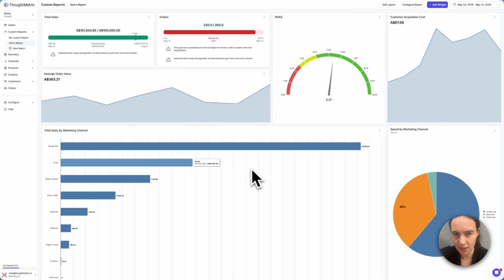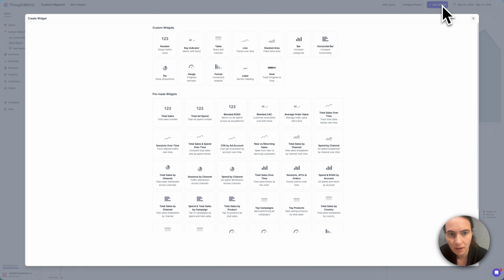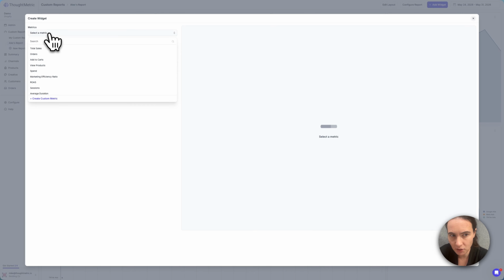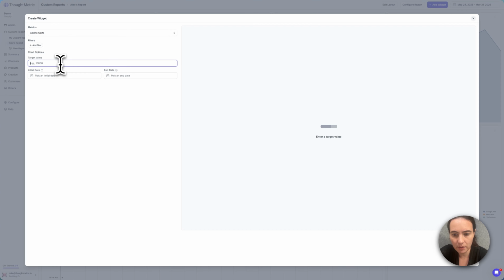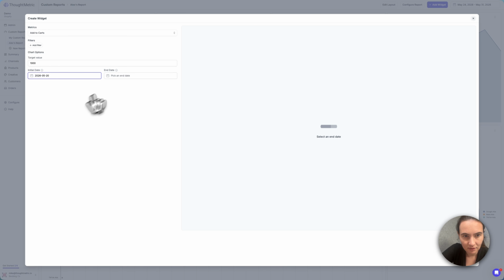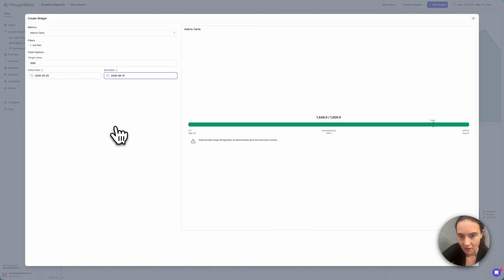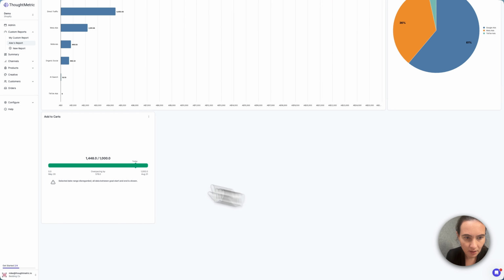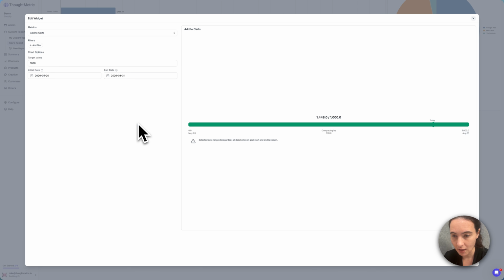How to Use the Goal Widget in ThoughtMetric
A quick walkthrough of the new goal widget in ThoughtMetric Custom Reports. Set a target, apply filters, and track your progress.